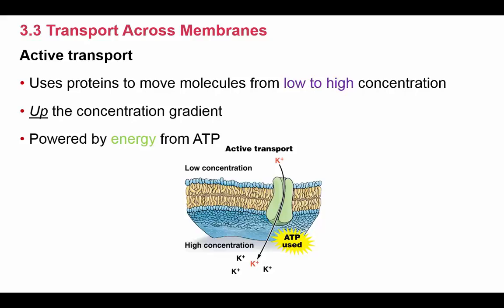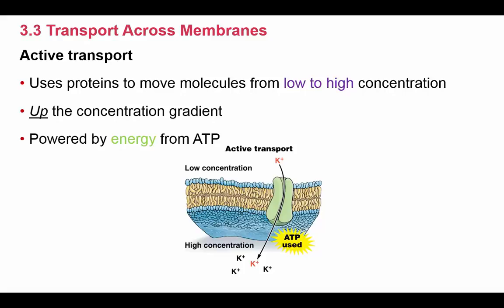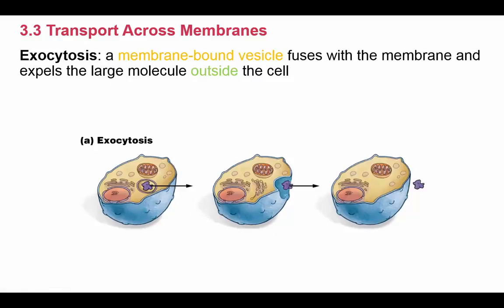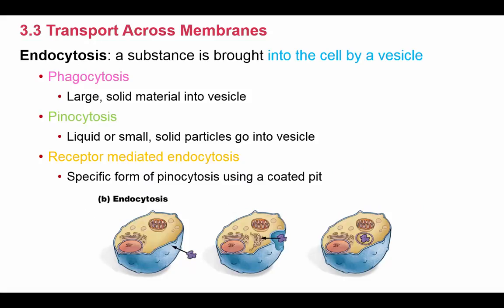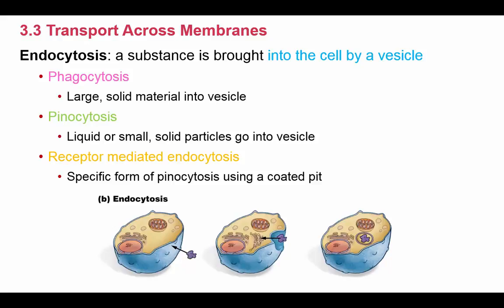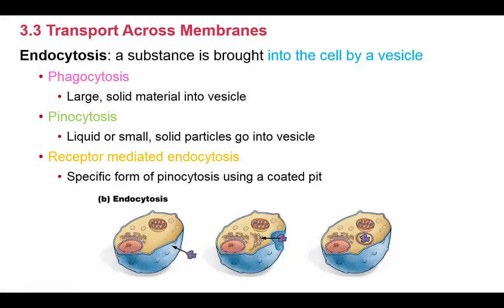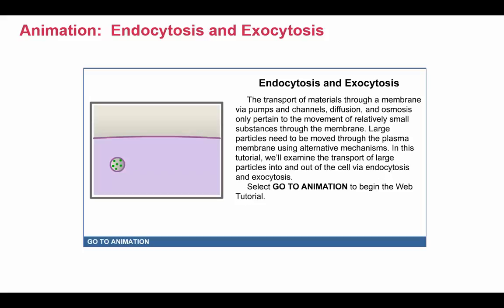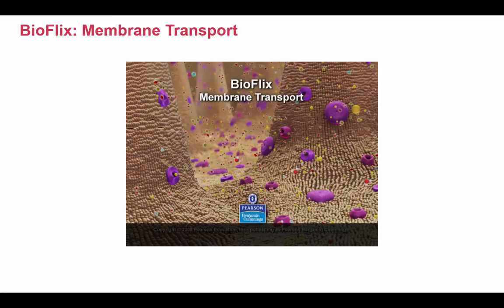Chapter 3_Membrane Transport_B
Belk Ch 4_TransportB